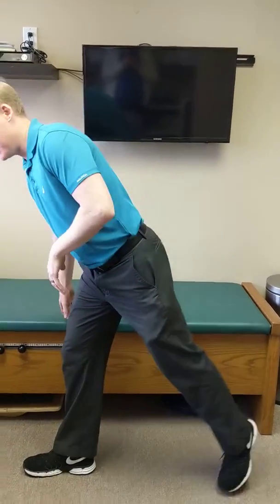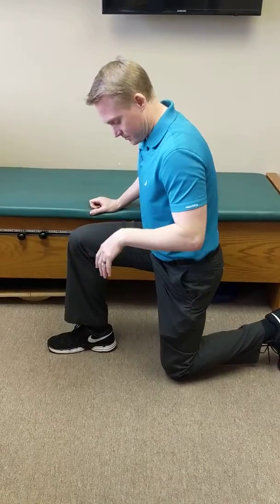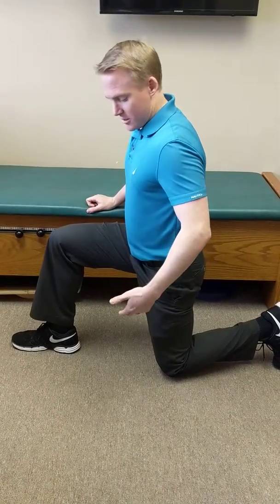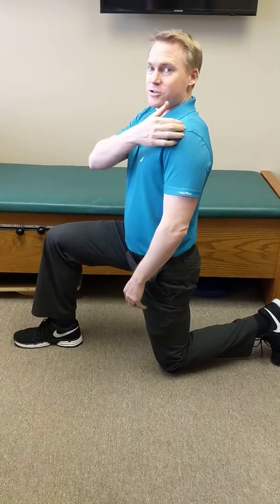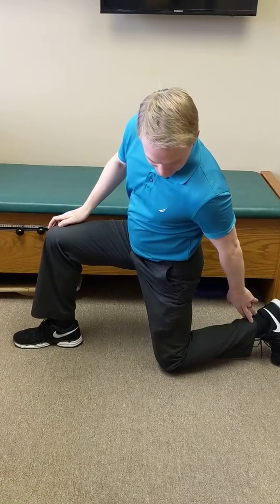Stretching out lower back pain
How to do the front hip stretch correctly to alleviate lower back pain.